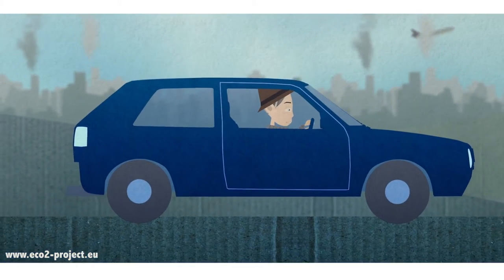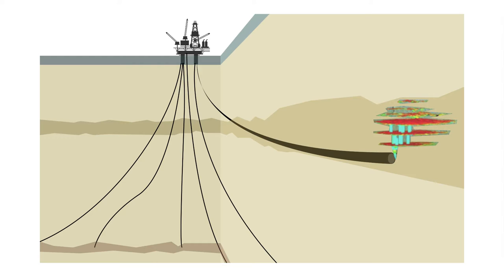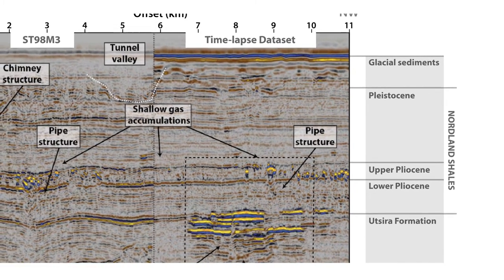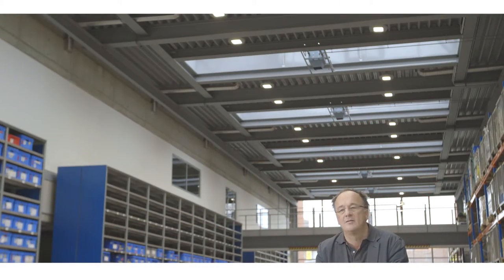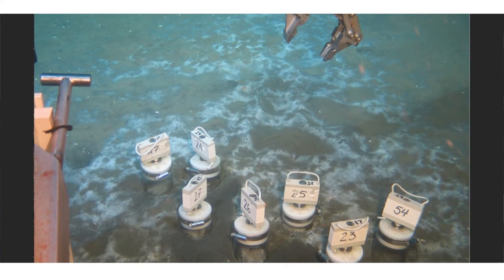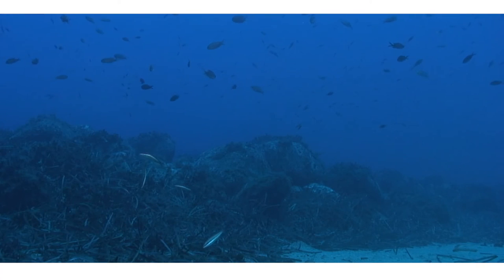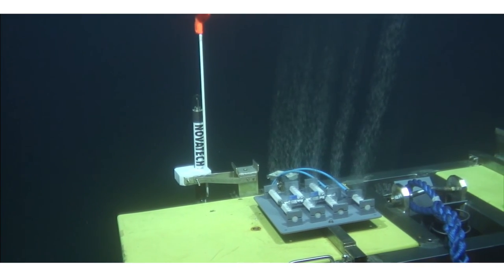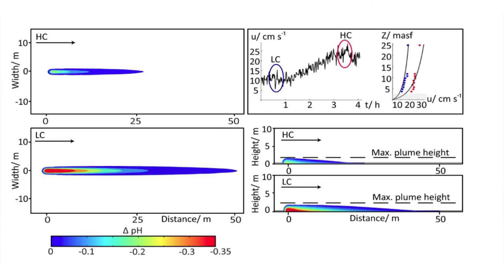OceanMOOC | 10.4 | Sub-Seafloor CO2 Storage